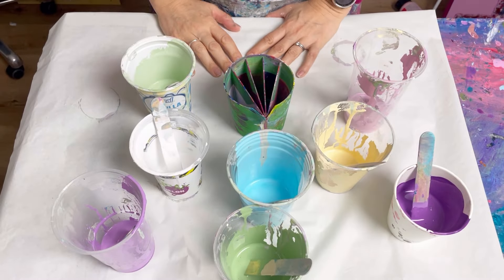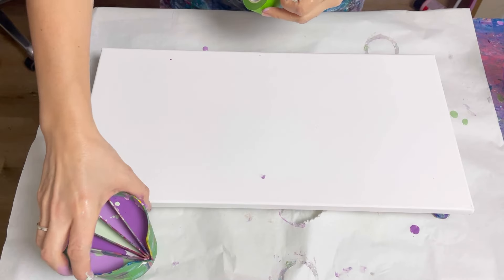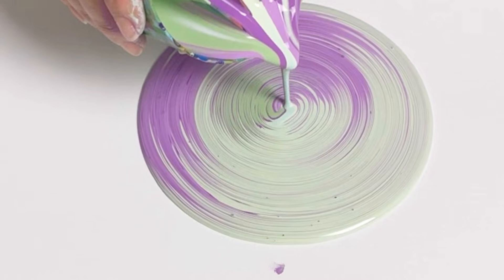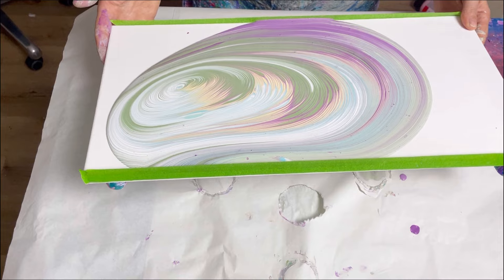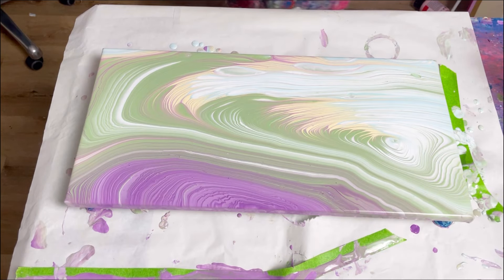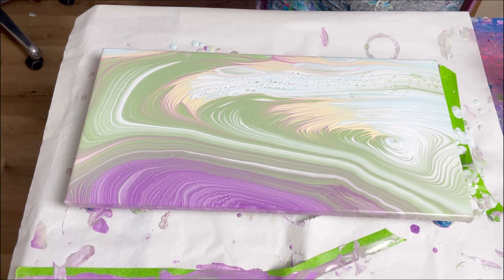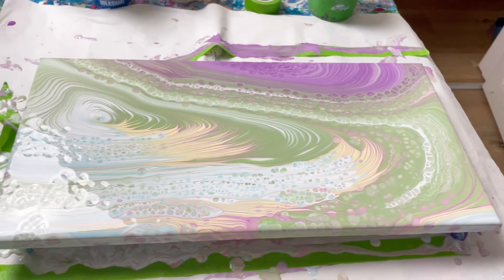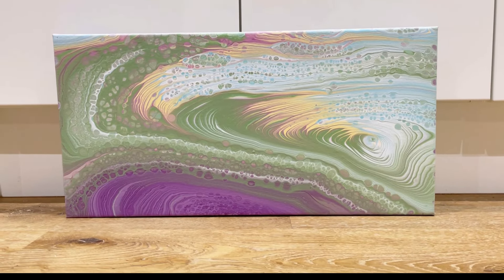Ring Pour with BEAUTIFUL Stripy Cells, Acrylic paint pour, abstract fluid art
I made the pouring medium 2parts pva glue to 1part water by weight, and then mixed 2part pouring medium to 1part paint and half a part water by weight.I added extra water to some to thin them down so the consistency of all paints was the same.